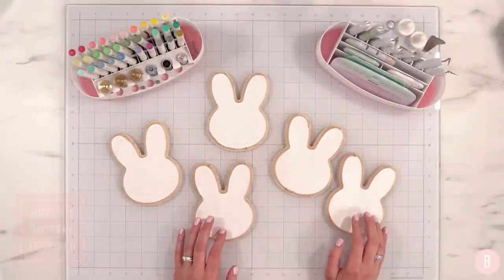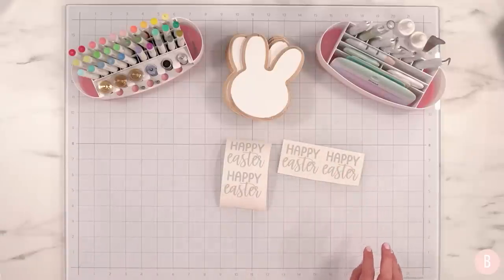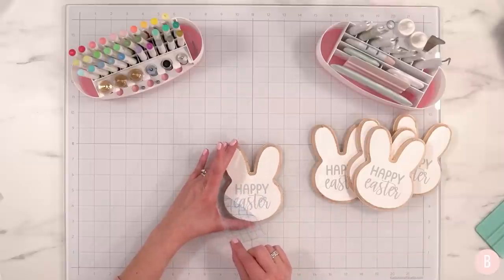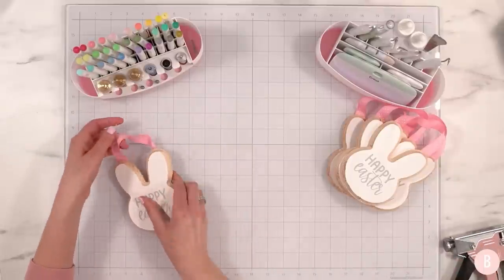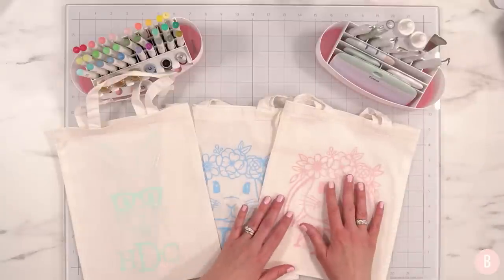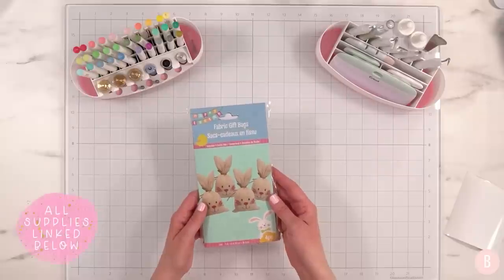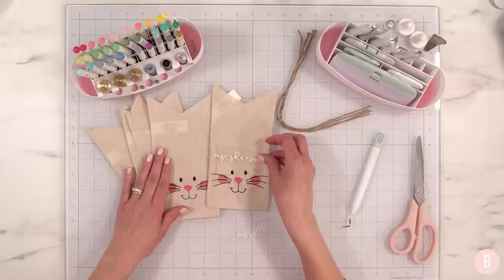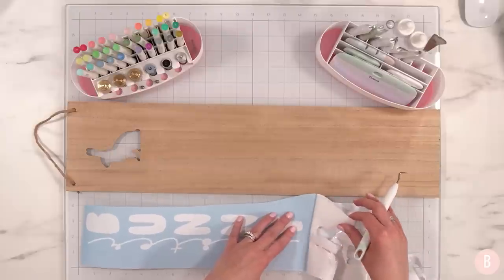A Very Dollar Tree Easter with My Cricut | 9 Dollar Tree Easter Cricut Craft Ideas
Be sure to follow me over on Instagram for behind the scenes fun!

✏️ Photo Printer

✏️ Cup Cradle
✏️ Lint Roller
✏️ White Chalk Paint
✏️ Siser HTV
✏️ Glue Gun
✏️ Rubbing Alcohol Spray Bottle

💗 Totes 💗
✏️ Siser HTV
✏️ Lint Roller

💗 Cottontail Bunny Decor 💗
✏️ White Chalk Paint
✏️ Glue Gun

💗 Bunny Gift Bags 💗
✏️ Siser HTV
✏️ Lint Roller

💗 Jesus Mug 💗
✏️ Cup Cradle

💗 Paper Bunny Frame 💗
✏️ 80 lb Cardstock
✏️ Sequins Wand
✏️ Foam Mat